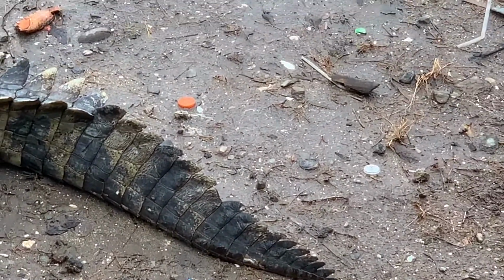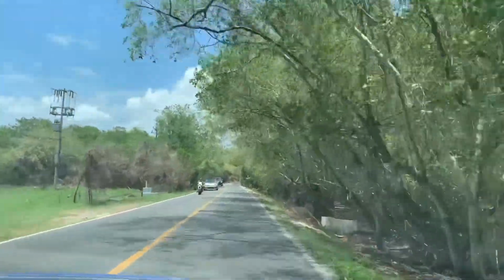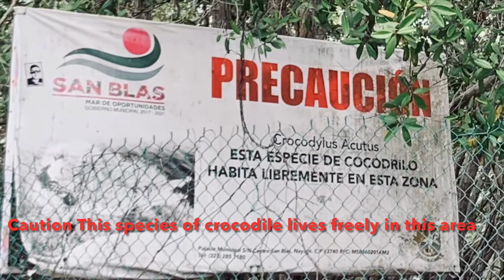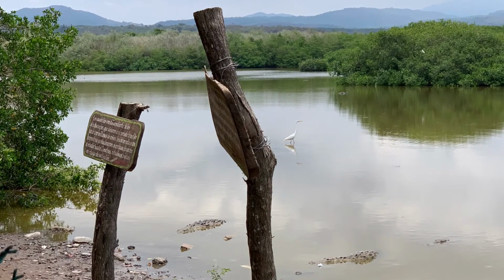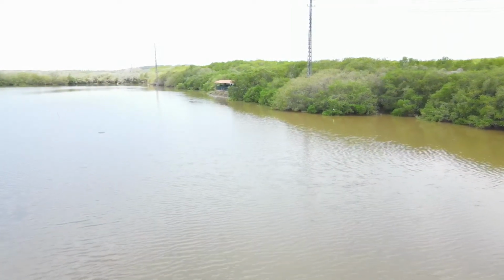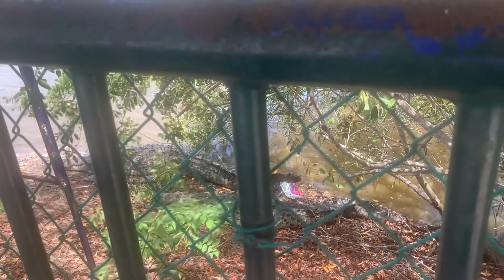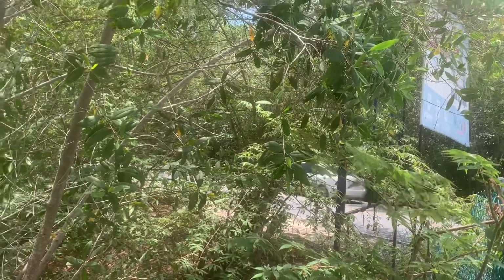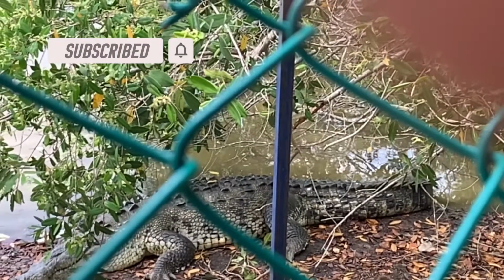Crocodiles in Mexico| Watching crocodiles by drone |Cocodrilos Nayarit Mexico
On my Journey in Mexico I am blessed to see so many awesome things and to experience exciting moments. I took a trip back to San Blas …see my videos about San Blas. ….
See her sunsets and whale watching  See see what she looks like on a tranquil drone fly over…Spectacular!
Today we will visit San Blas’s Crocodile reserve and see this fascinating creature in nature.  The viewing area,is FREE and available to all visitors.  Please enjoy ….